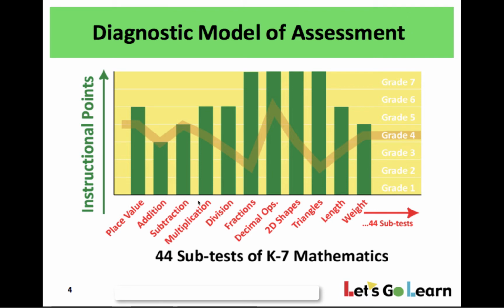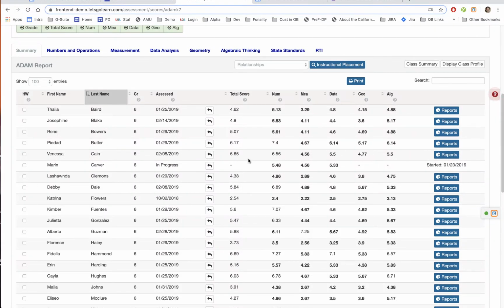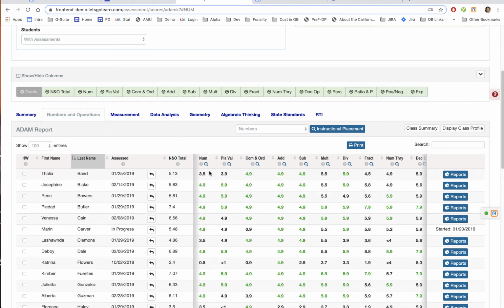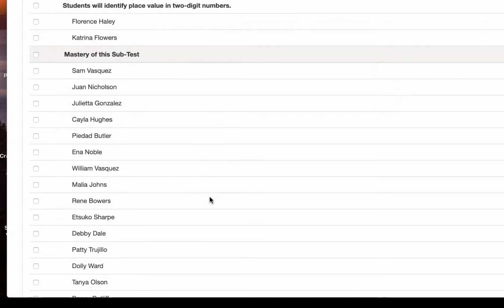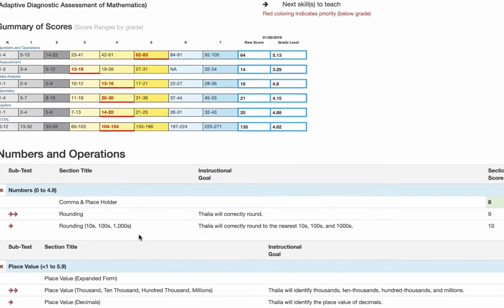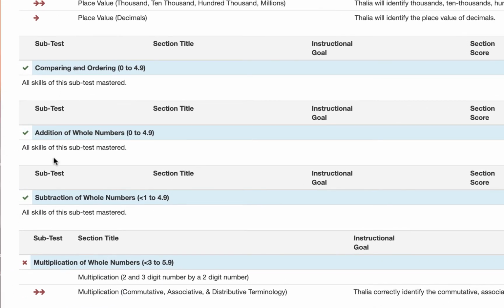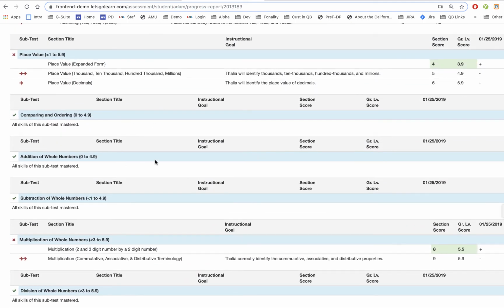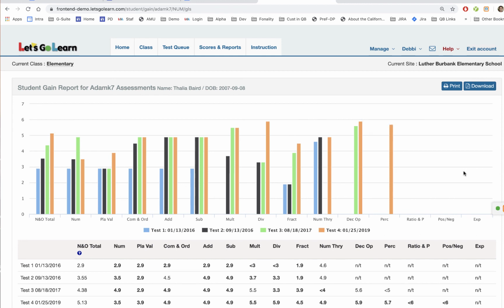Overview Demo of ADAM Diagnostic Math Assessment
Watch a brief 5-minute overview on how the ADAM diagnostic math assessment provides granular data to teachers and parents.